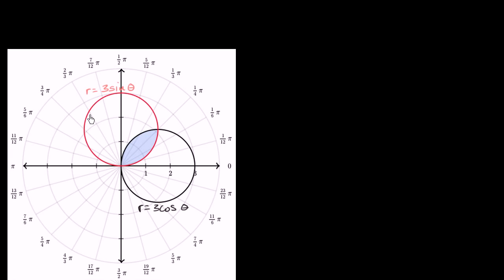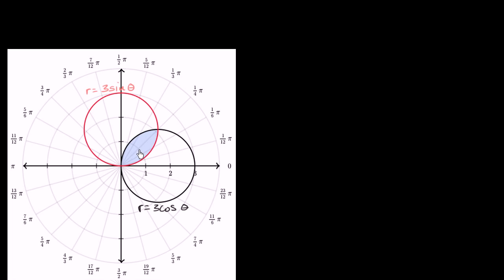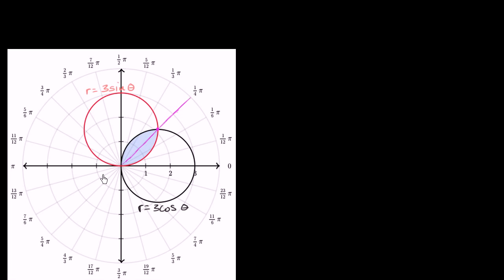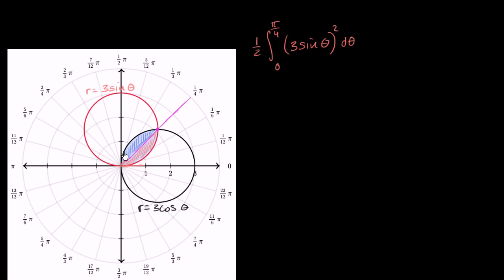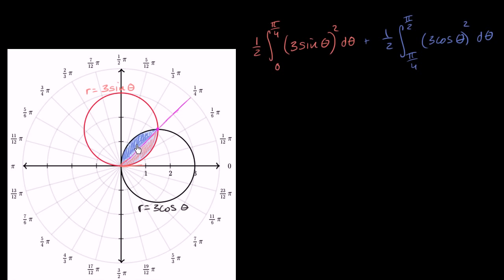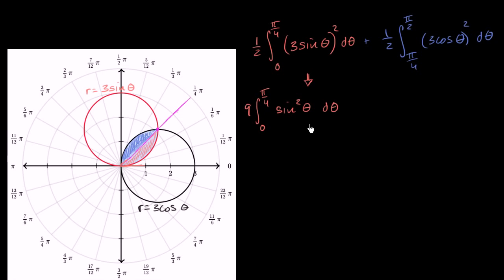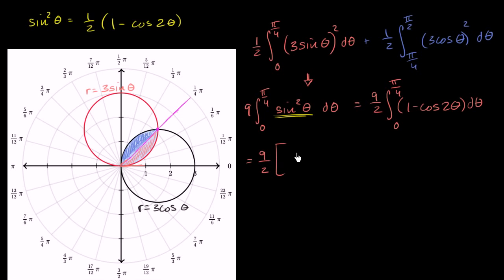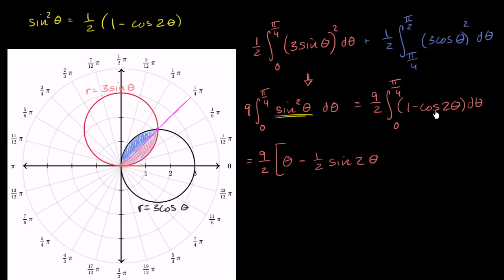Finding Area Bounded by Two Polar Curves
Finding Area Bounded by Two Polar Curves Area between two polar graphs More free lessons at:

In this video, I show how to find the area inside both: the rose curve, r = sin(2*theta) and the circle: r = cos(theta).

Click here to try integralCALC Academy: Area Between Polar Curves calculus problem example.

Areas Bounded by Two Polar Curves - Another Ex 2. In this video, I find the area enclosed by two polar curves.

Areas Bounded by Two Polar Curves - Another Ex 1. In this video, I find the area enclosed by two polar curves.